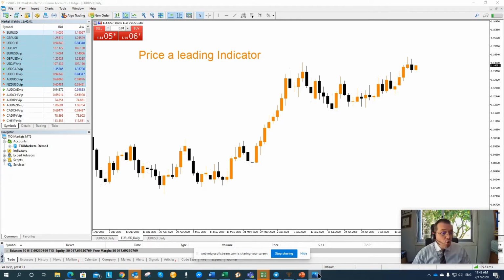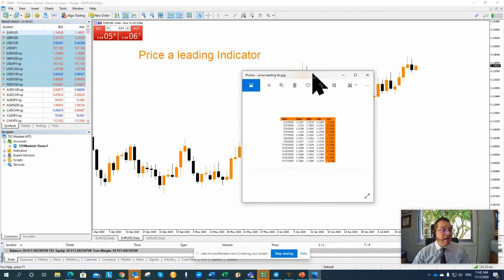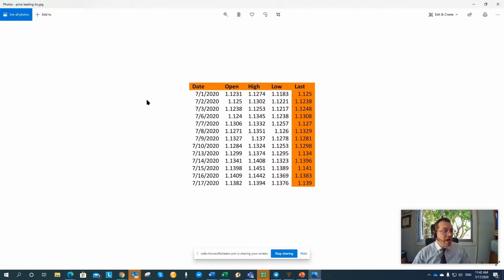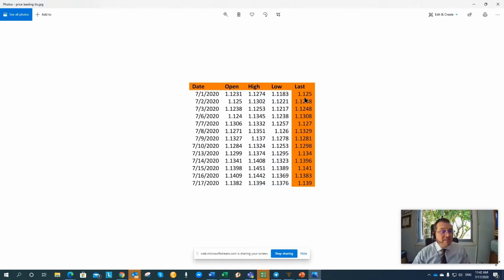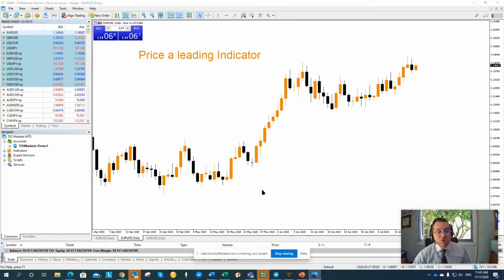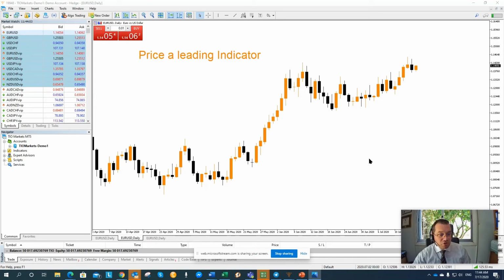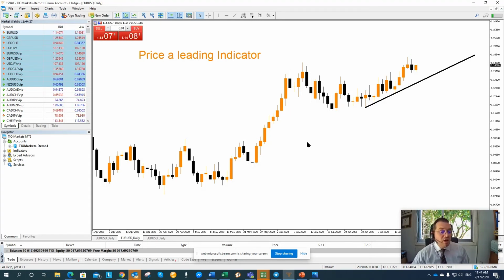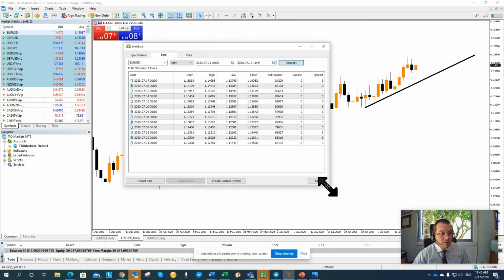Part 1: Price a leading indicator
Understand and learn why the price is very important in trading. Price is a leading indicator. Price is the essence of any financial market. It resembles maths. If you do not understand the terms of the task, you will not be able to provide any solutions.

Observing price action helps traders out as far as having a greater probability of “predicting” what might happen next.

Watch our video and then put your learnings into practice by setting up a zero commissions trading account with our partner

TIO Markets Ltd. is an International Business Company incorporated in Saint Vincent And The Grenadines holding a Certificate of Incorporation with Number 24986 IBC 2018.
TIO Markets UK Ltd, which is registered in the UK under Companies House Register number: 06592025. TIO Markets UK Ltd. is authorised and regulated by the Financial Conduct Authority (FCA) under the license FRN: 488900.